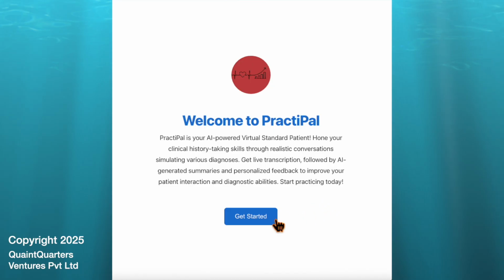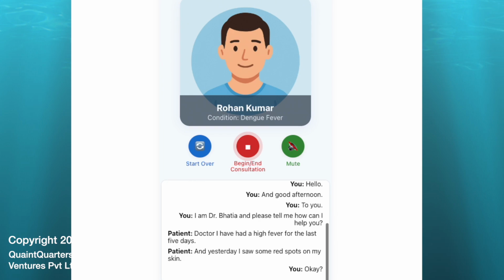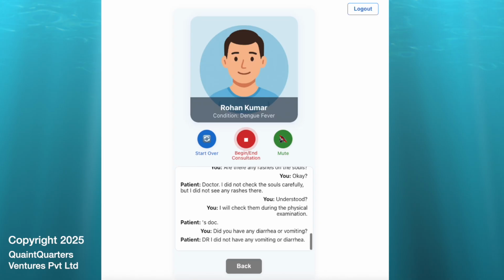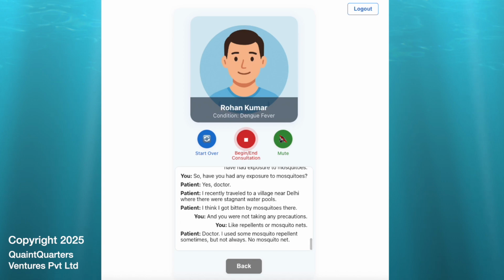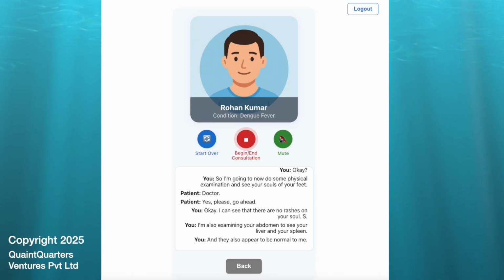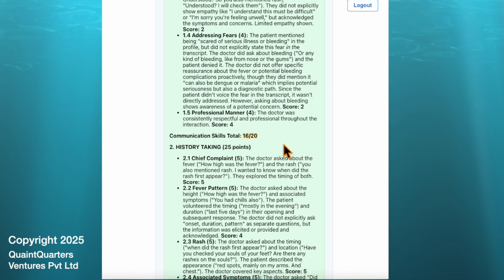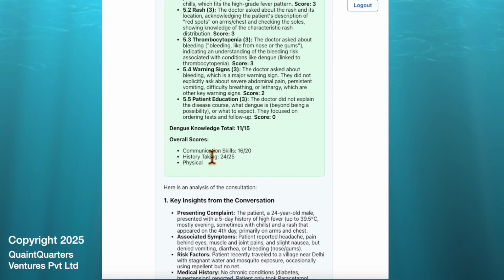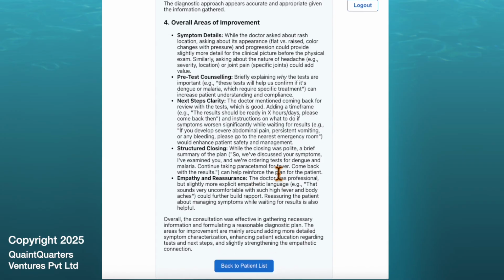PractiPal demo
PractiPal is your AI-powered Virtual Standard Patient! Hone your clinical history-taking skills through realistic conversations simulating various diagnoses. Get live transcription, followed by AI-generated summaries and personalized feedback to improve your patient interaction and diagnostic abilities. Start practicing today!